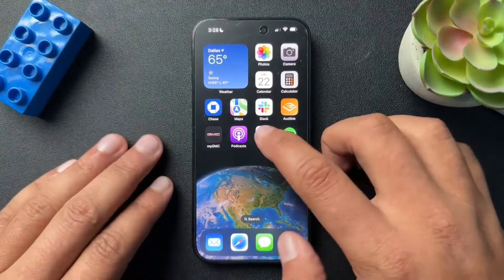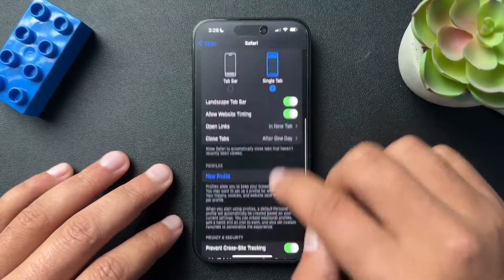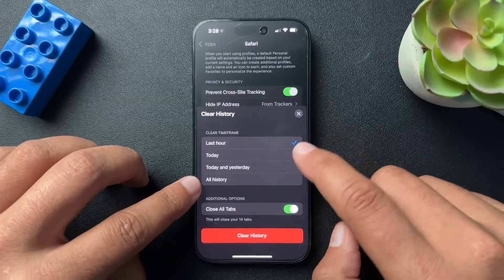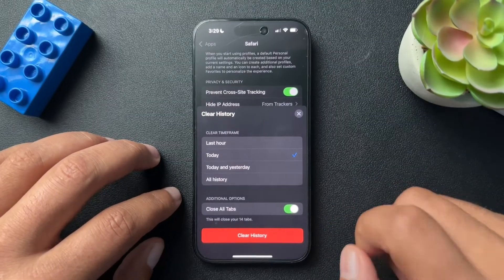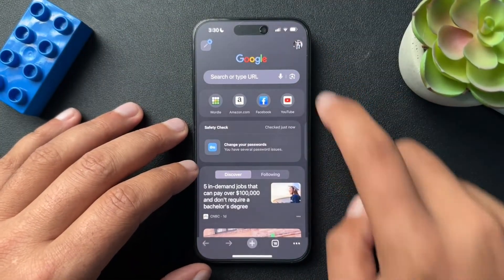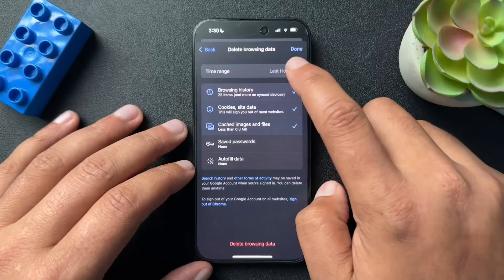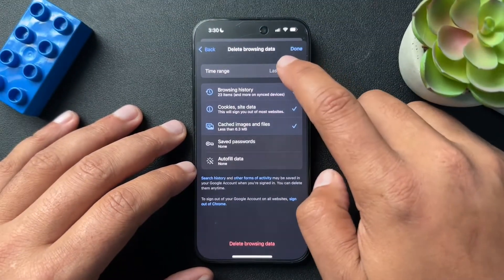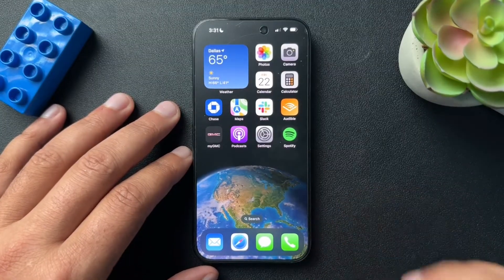Clear Cookies and Cache on Your iPhone (Safari & Chrome)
Learn how to clear cookies and cache on your iPhone for both Safari and Chrome. Whether your browser is slow or websites aren’t loading, this quick guide will help you fix the issue!

Hope it helps. Check out the links below if you are in the market fro some new tech.

Curated Smart Home + Tech For You
Smart home security essentials (self-monitored)

Tik Tok: ➡︎   / smarthomestarter
IG: ➡︎    / smarthomestarter
FB: ➡︎   / smarthomestartertips

00:00 Introduction
00:10 Clear cache on Safari
01:24 Clear cache on Chrome